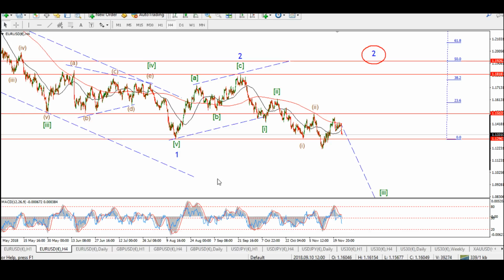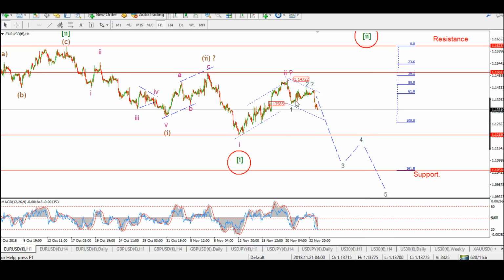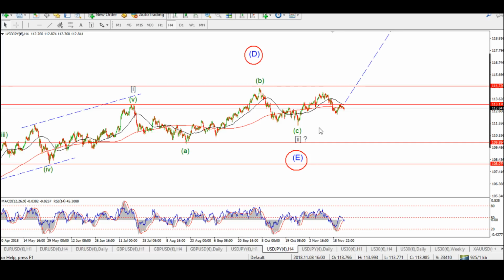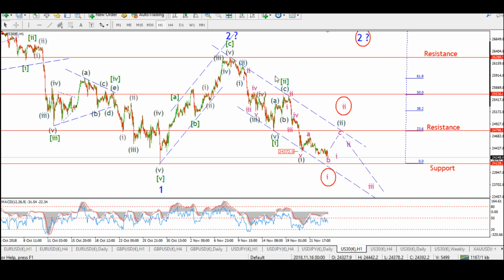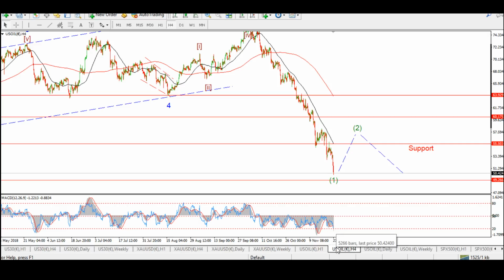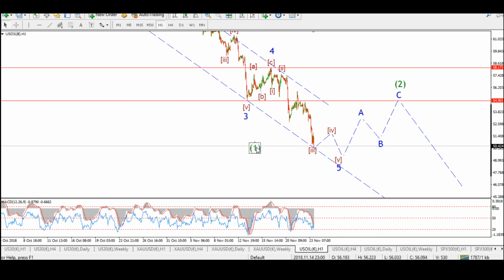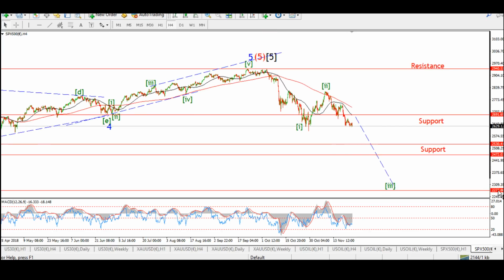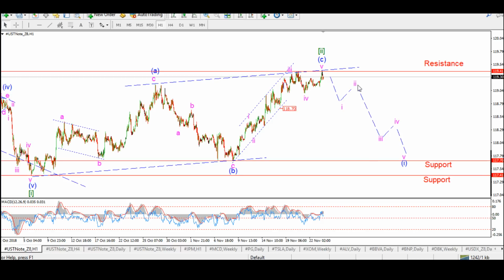Wave 3 of 3 of 3 down! - BULLWAVES.ORG Elliott wave update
Elliott wave weekend update - BULLWAVES.ORG

Elliott wave analysis, GOLD, CRUDE, DOW JONES, S&P500, US10yr, SILVER, USDFX, EURUSD, GBPUSD, USDJPY,